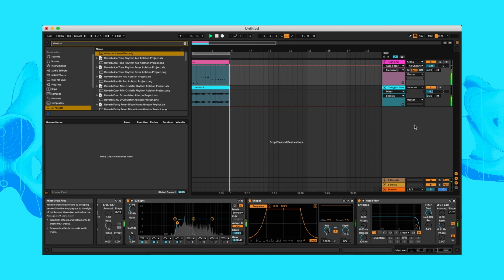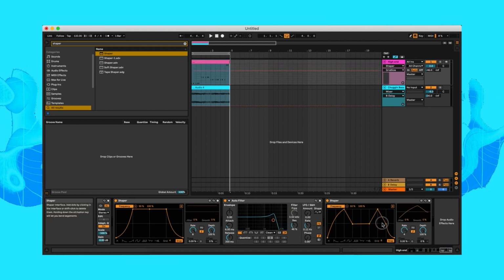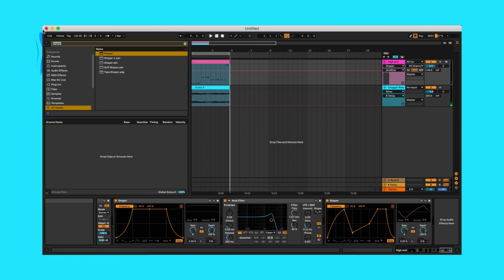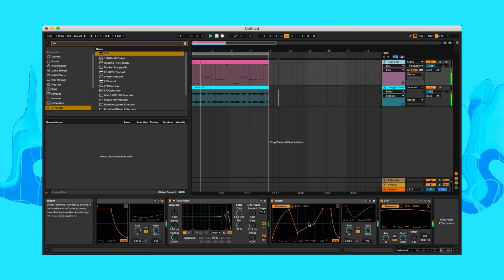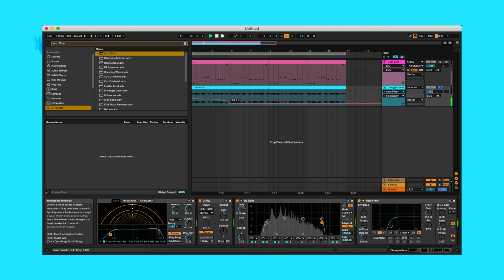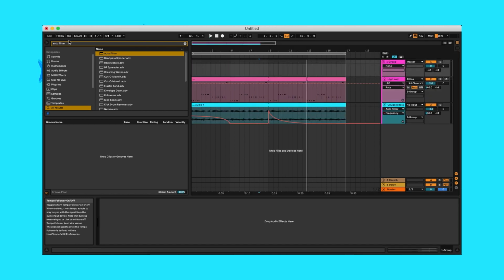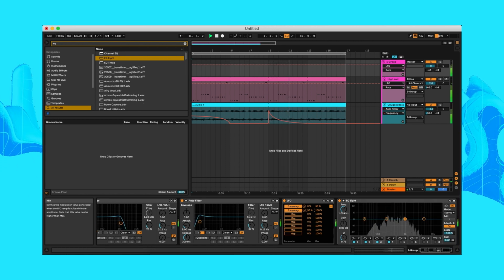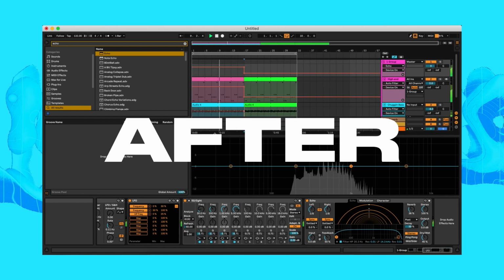Keep your 4 bar loops interesting over the length of your tracks with this easy technique!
Hey gang, just a few simple techniques to help your 4 bar loops go further, keeping them fresh and moving over the length of your tracks.

If you like the content I put out and want to contribute to the cause you can by me a coffee or bev